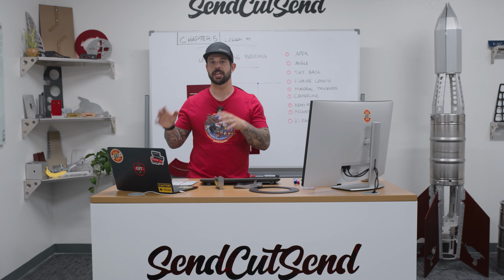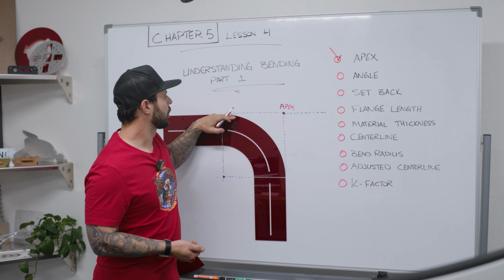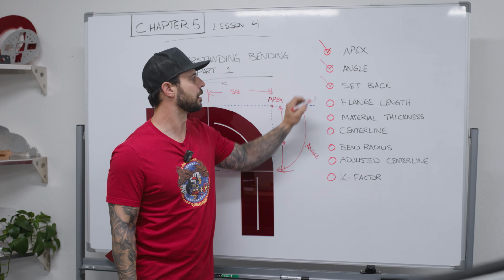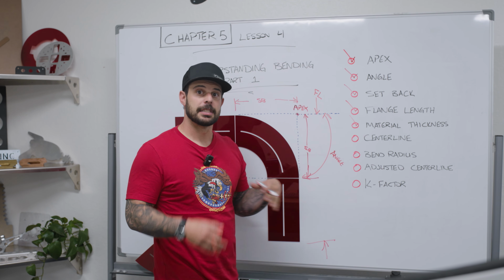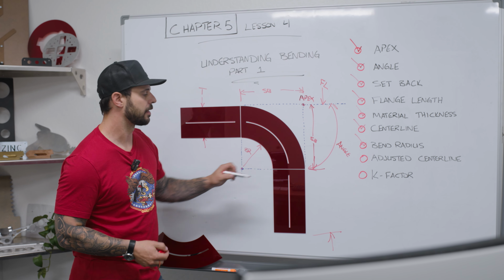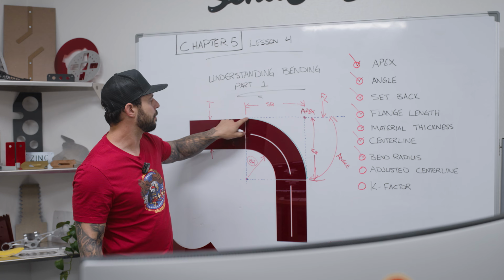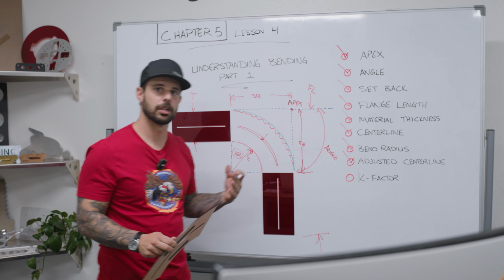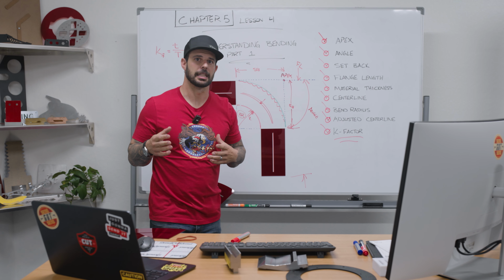How to Design Like a Pro by Knowing Bending Terms - Education Chapter 5 Lesson 4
In chapter 5 lesson 4, Jake introduces the fundamentals of sheet metal bending and the key terminology you need to understand before designing bent parts. He explains how bending is far more complex than just folding metal, it involves stretching, compression, and precise geometry that must be accounted for in your CAD design.

Jake walks through important terms like apex, bend angle, setback, flange length, material thickness, bend radius, and centerline, explaining how each one is measured and how it affects your final part. He also introduces the concept of the adjusted centerline and the K-factor, which describe how material stretches and thins during bending, critical for getting accurate flange lengths.

By understanding these terms, you’ll know exactly how to measure and define your bends so your designs come out right the first time. Jake also points to SendCutSend’s downloadable K-factor charts and sheet metal rules for Fusion and SolidWorks, along with a bend calculator to simplify setup and ensure accuracy.

What You’ll Learn:
• The key terms used in the bending process and what each means
• How to measure bend angles, setbacks, and flange lengths correctly
• Why bend radius and material thickness affect the final shape
• How stretching and compression occur during bending
• What the K-factor is and why it’s critical for accurate CAD designs
• How to use SendCutSend’s bend calculator and sheet metal rule files for precise results

⏰ Timestamps ⏰
00:00: Intro
00:37: Bending key terms to understand
08:25: What is k-factor
09:47: What you'll learn next lesson